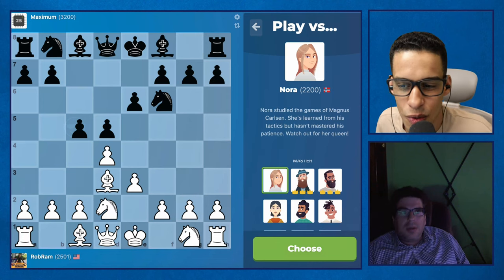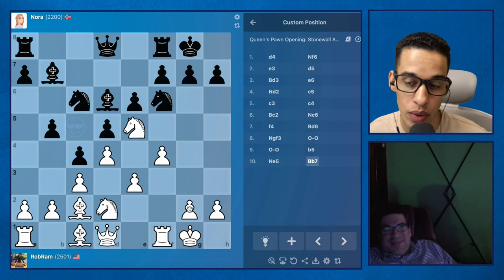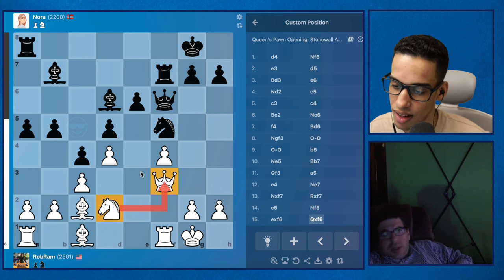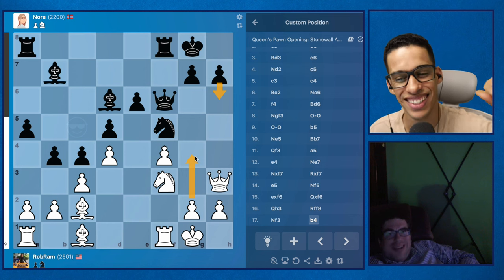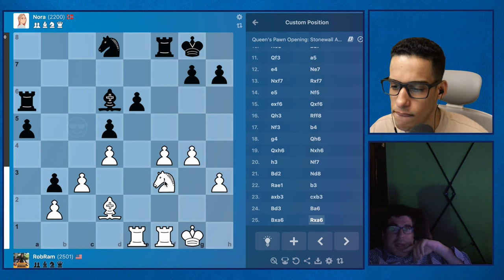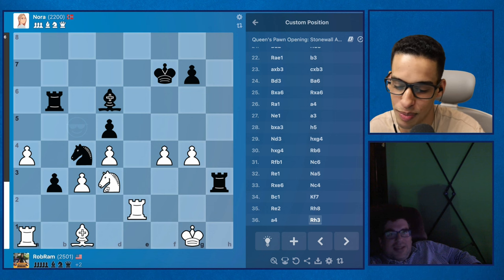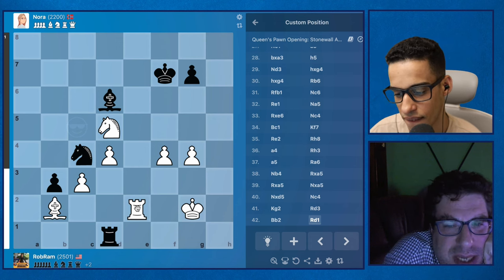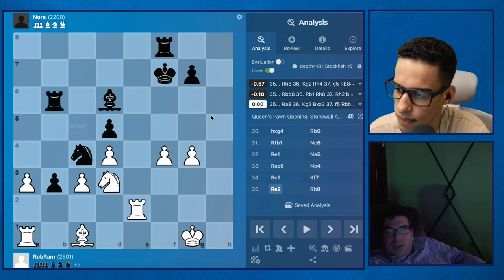NM Robert Ramirez & IM Yaacov Norowitz Special #1 Stonewall Attack! Master Level!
NM Robert Ramirez& IM Yaacov Norowitz Special #1:

Stonewall Attack!

Master Level!

This is a Special done in collaboration with NM Robert Ramirez!

We are sorry for the Technical issue with Yaacov's Audio, but we hope to have the new specials with improved audio in the future!!!

We would like to thank Robert and his team for all their hard work and to make this cool little special possible!!!

We hope you'll enjoy and check out his channel as well!!!

Laugh, cry & bite your nails!

You'll never know what you'll get!

Extra Bloopers and just pure Dacha Fun & Mayhem!

Yes also lots of Silly stuff!

Enjoy a little Gezunt!

Twitch Style!

More Games! More Fun! More Dacha!

Want to learn more visit us at YaacAttack.com!

Please Hit "Like" for more Vids!!! :)

This is a freebie from the academy.

Also check us out on Chessable!